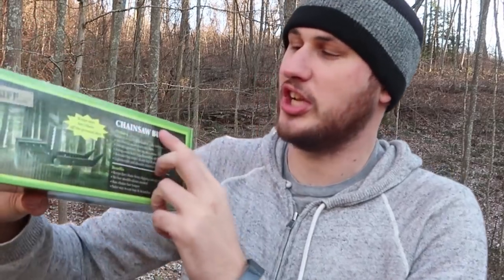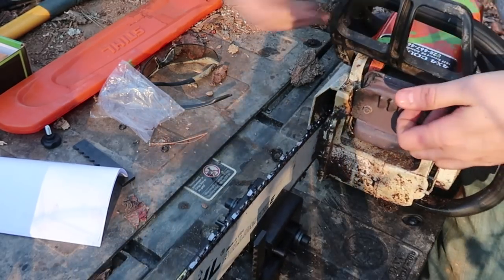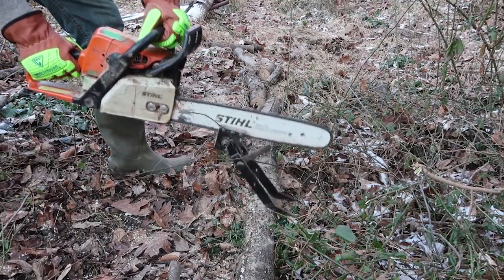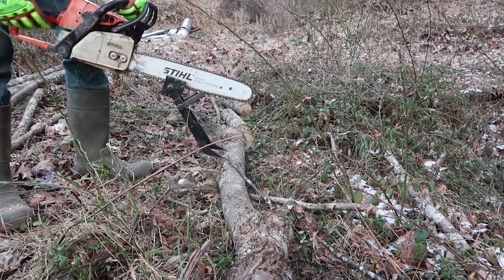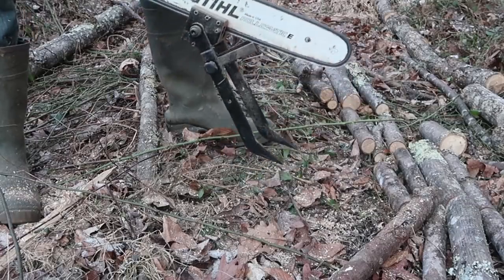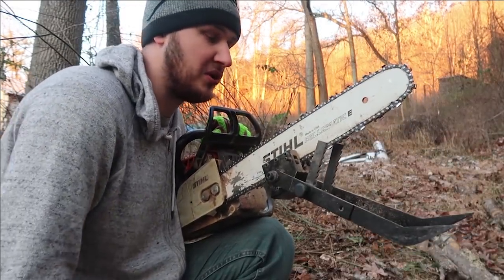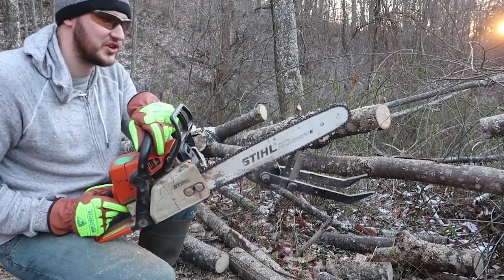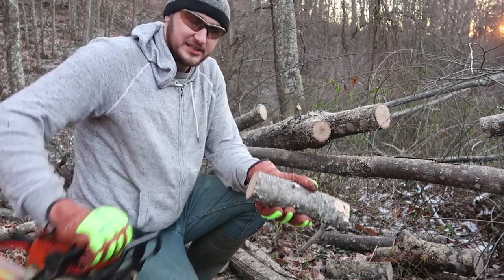Every Chainsaw Should Have This Gadget!